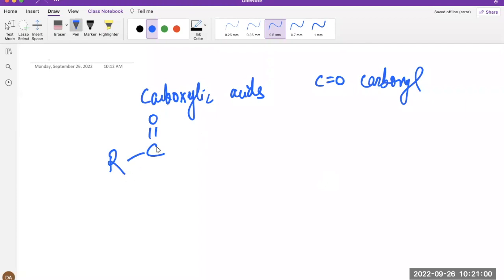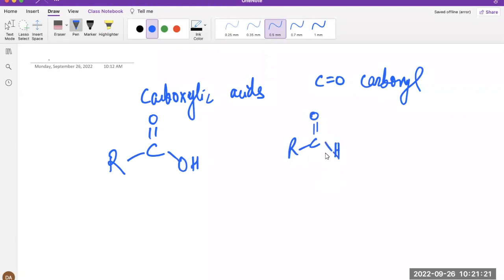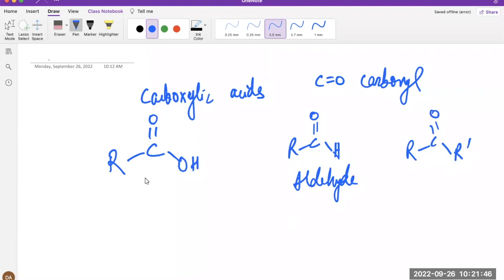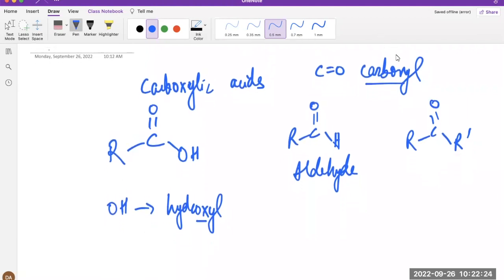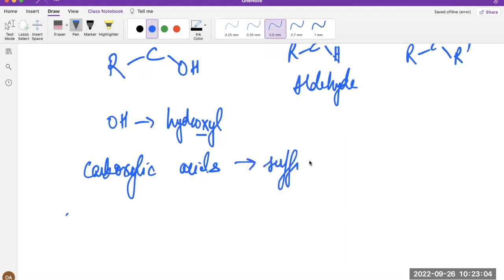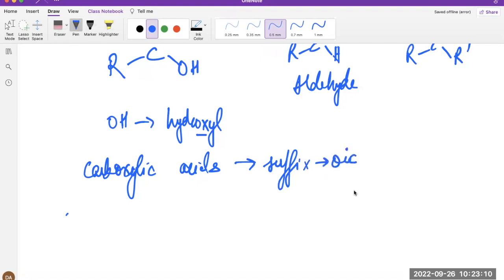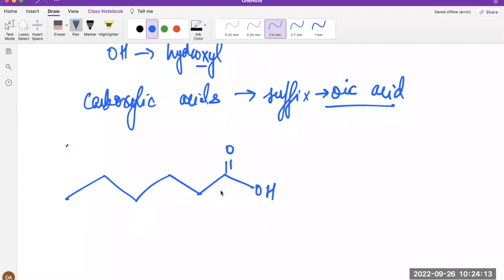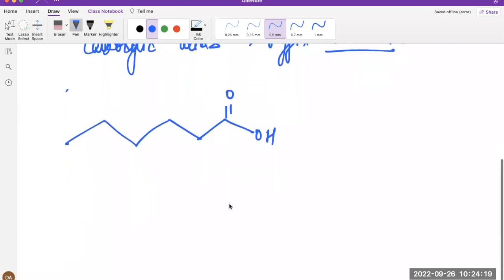Week 6 Lecture Recording 7 Carboxylic Acids Nomenclature